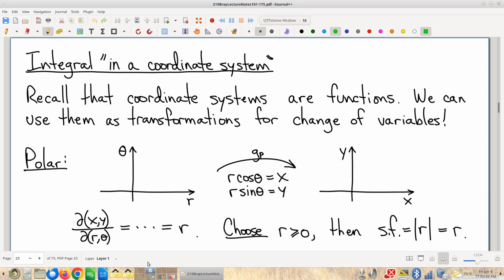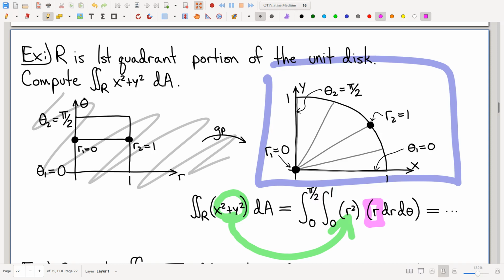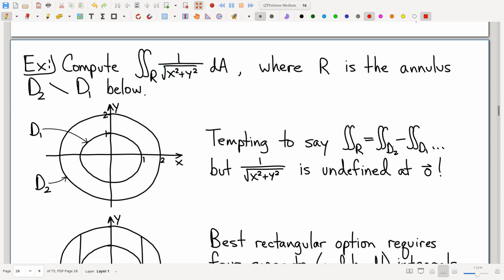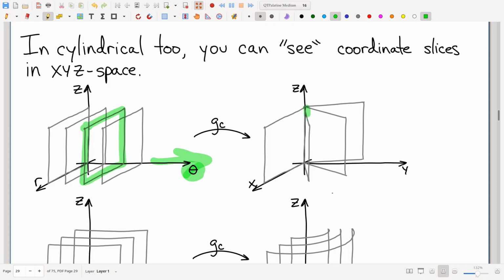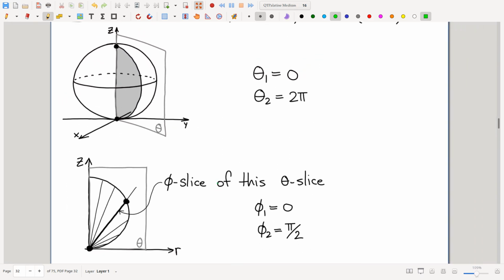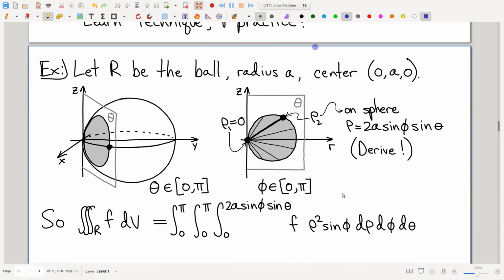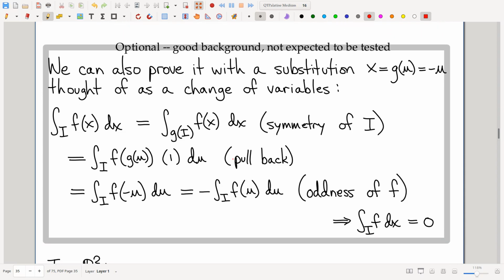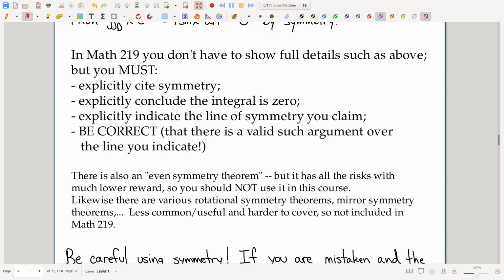2025 06 06 Math219 01